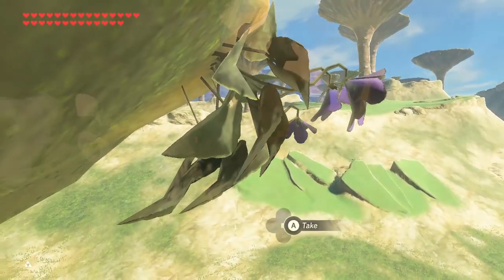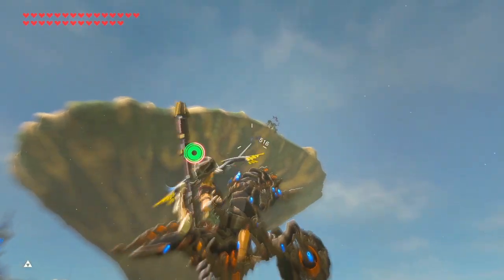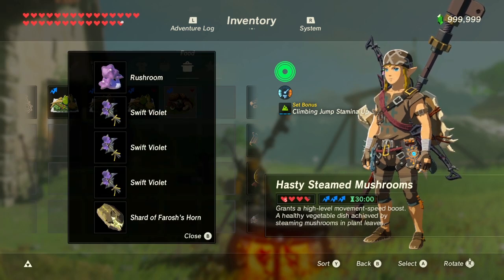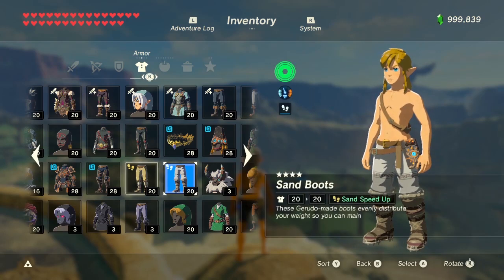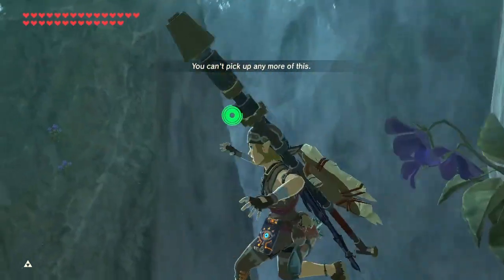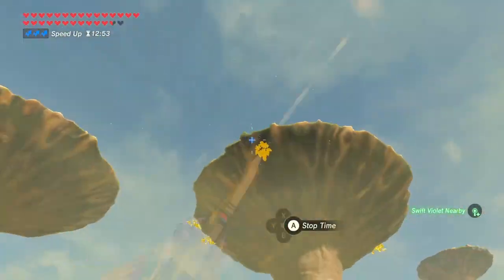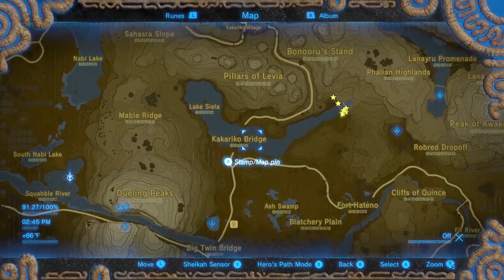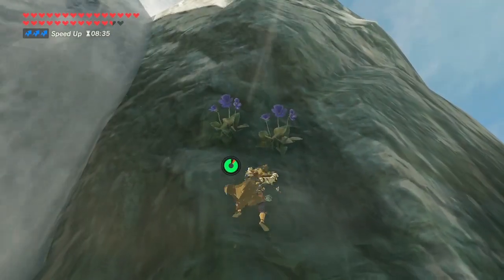Swift Violet Farming in Zelda Breath of the Wild | BotW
Swift violets are all over Hyrule in BotW, but yet we have problems finding them. The problem is that there isn't a good bunch of them. We'll learn what swift violets are used for and where to find them in Zelda Breath of the Wild. You need them for climbers gear, snow boots and sand boots, and they may be pretty good to be used to cook.

0:00 intro
0:26 Swift Violet Uses
1:24 Swift Violet Locations

Elgato Stream Deck

Logitech C922x
Elgato Key Light Air
Aputure AL-M9 Amaran LED Mini Light
Green Screen Backdrop

Microphone Arm
Sound Panels